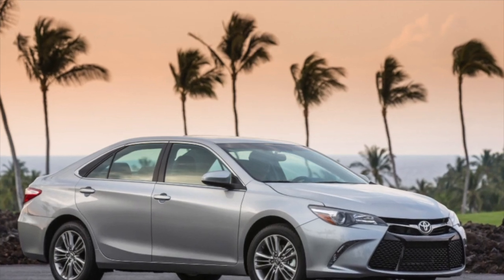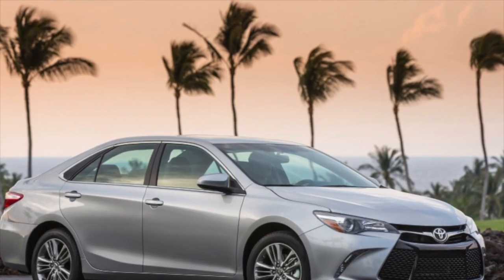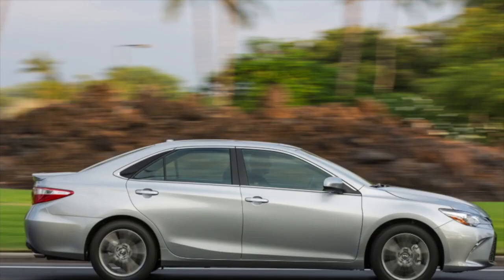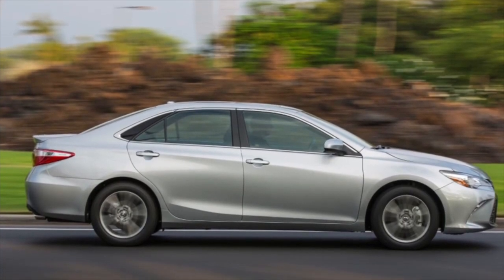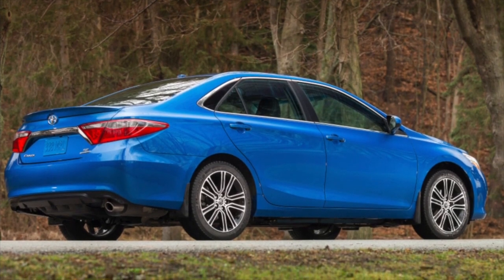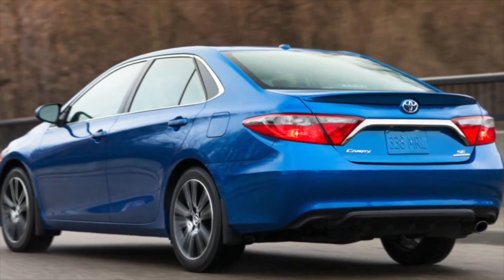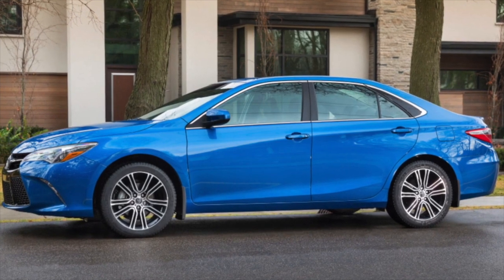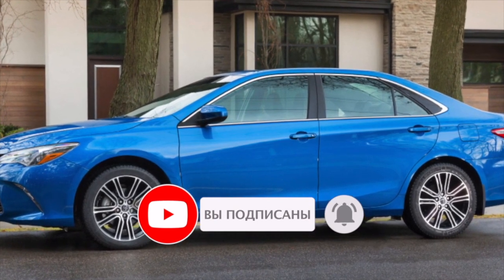Why did I sell Toyota Camry XV50? Cons of used Camry 7 with mileage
More details about the pitfalls when buying "Toyota Camry (XV50)". Why and for what reasons they can sell or simply "get rid" of a used car called Toyota Camry of the seventh generation XV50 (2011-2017 years of release). We are talking about the problems and weaknesses of a used car.